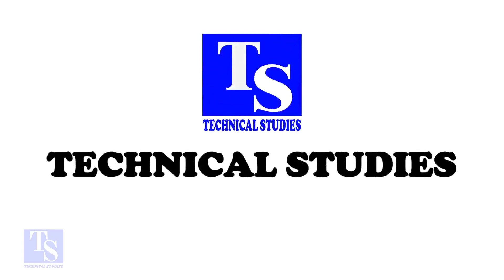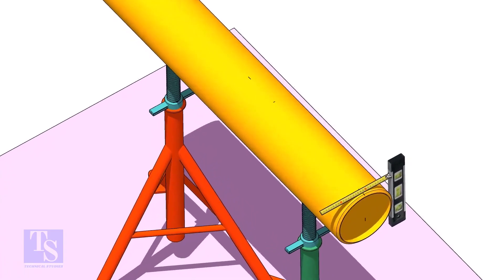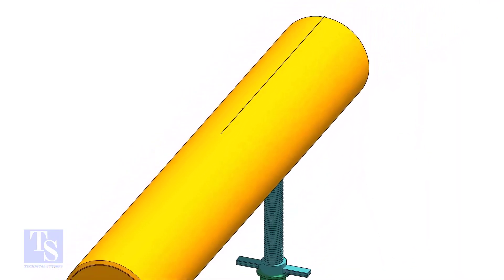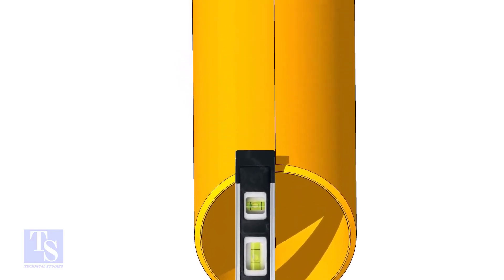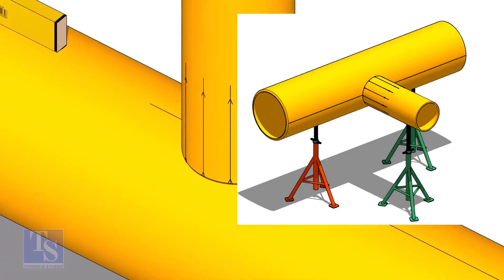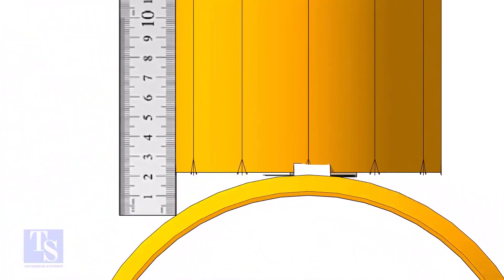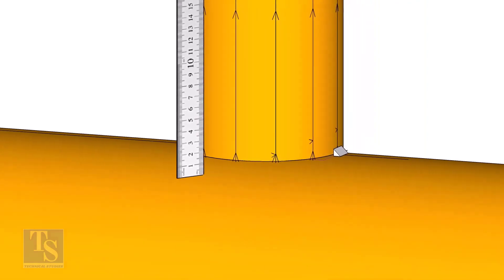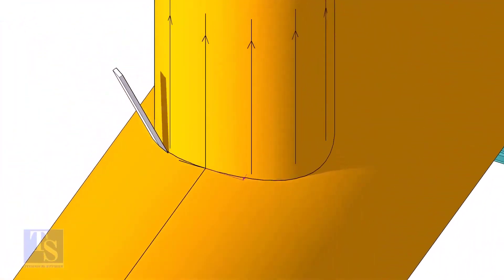Reducing pipe branch marking, cutting and fitting tutorial.